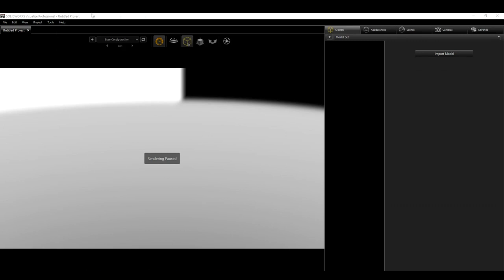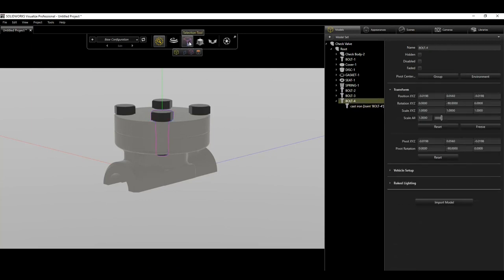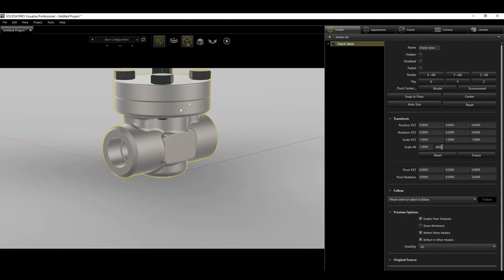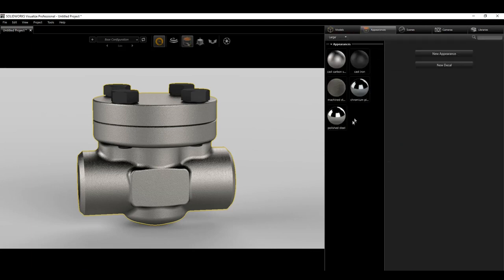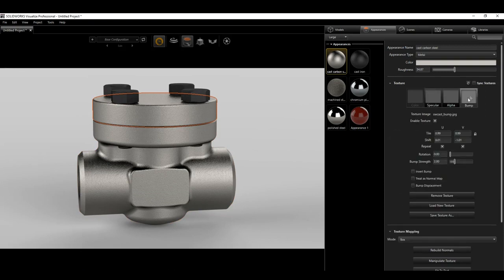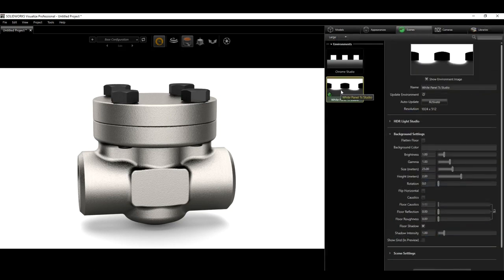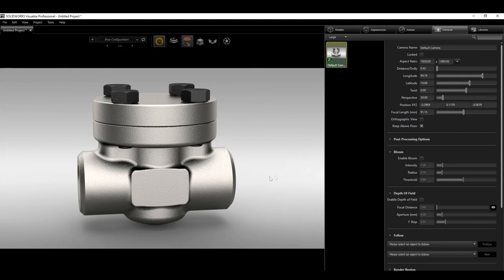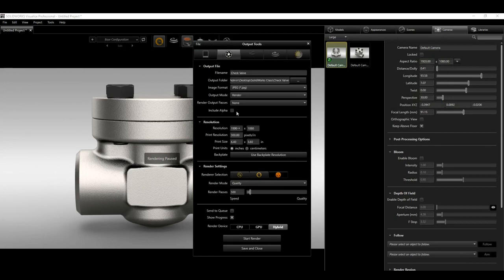SolidWorks Complete Course: Learn 3D Modeling & 2D Drawing (95 Check Valve Render Workflow)